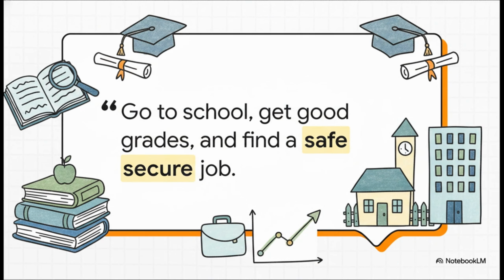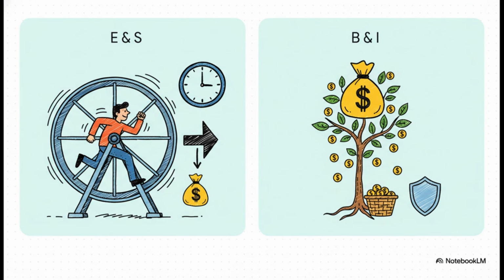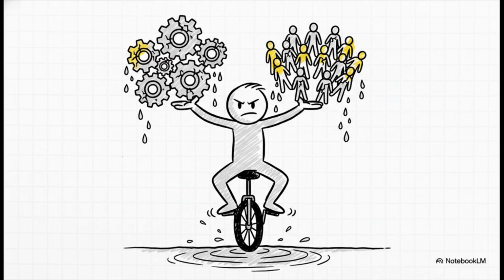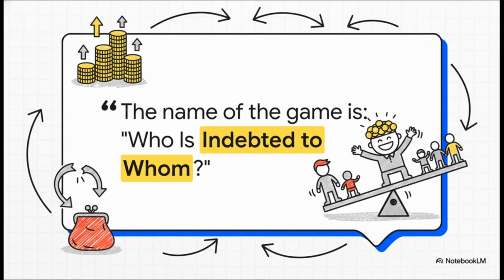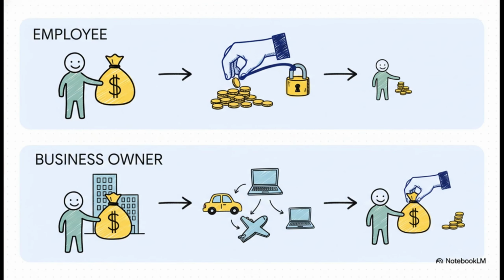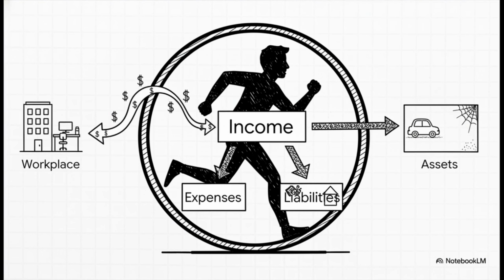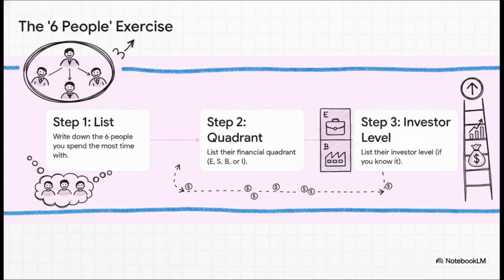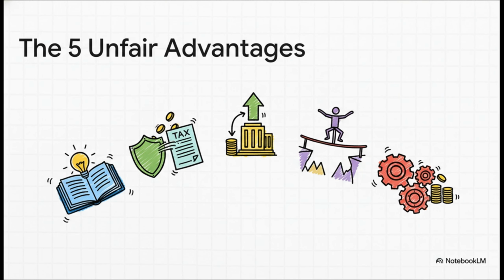RICH DAD'S CASHFLOW QUADRANT GUIDE TO FINANCIAL FREEDOM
In this video, we explore the core concepts of Rich Dad’s Cashflow Quadrant to understand why the old advice of "go to school and get a safe, secure job" is obsolete in the Information Age. We break down the four distinct methods of generating income: Employee (E), Self-Employed (S), Business Owner (B), and Investor (I).
You will learn why true financial freedom and security are found on the right side of the quadrant (B and I), where you utilize systems and have money work for you, rather than on the left side (E and S), where you work hard for money. We also discuss the difference between being rich versus being wealthy—measuring wealth in time rather than dollars—and why you must mind your own business to achieve the financial Fast Track.